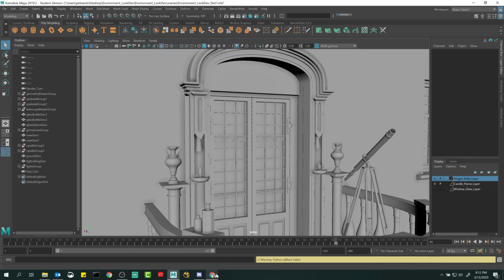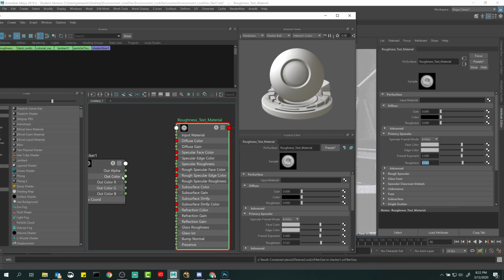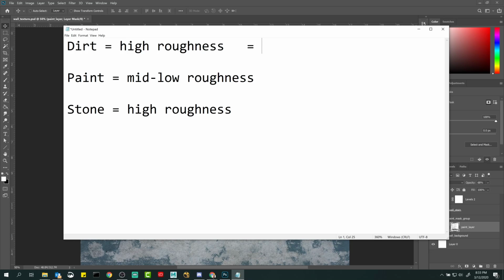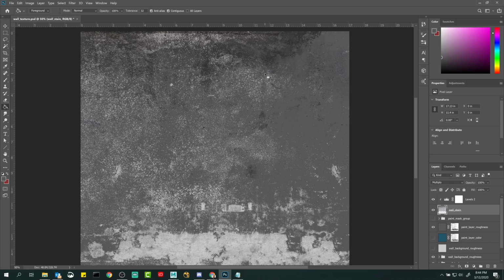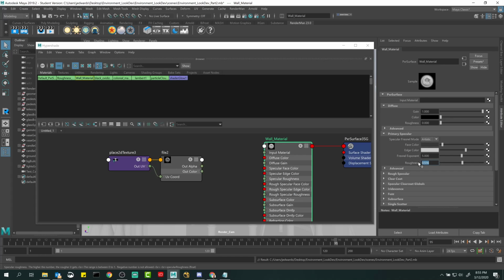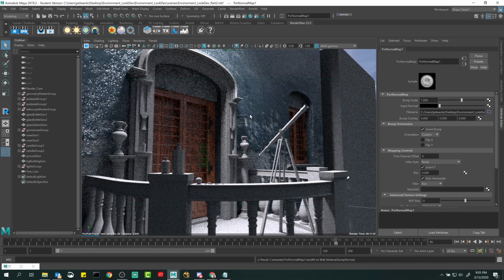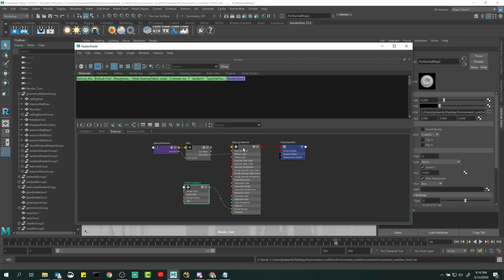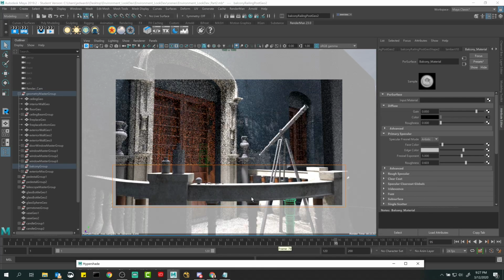Week 2 - Shading and Lighting 2 Live Session